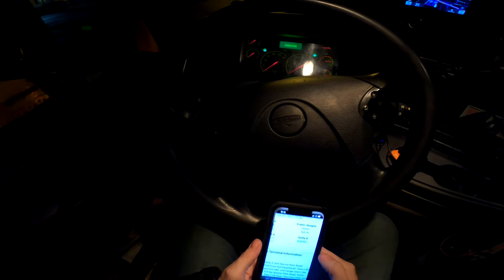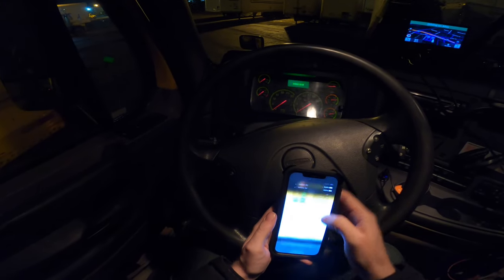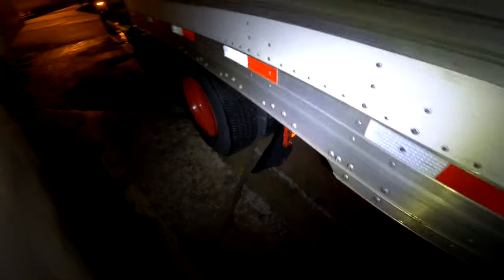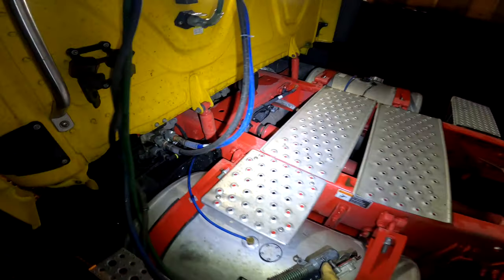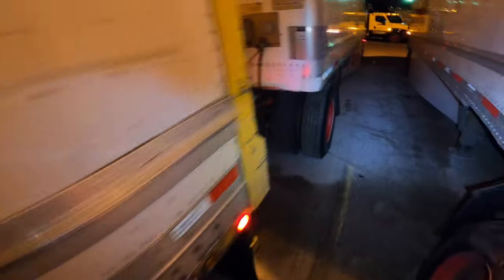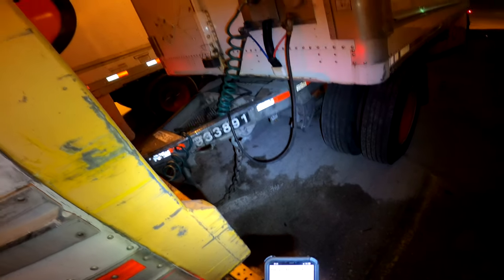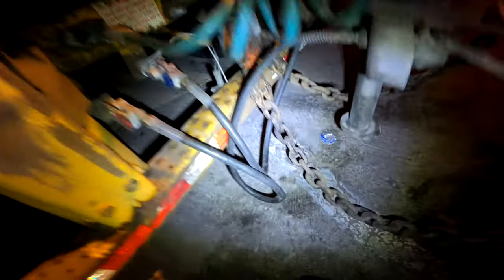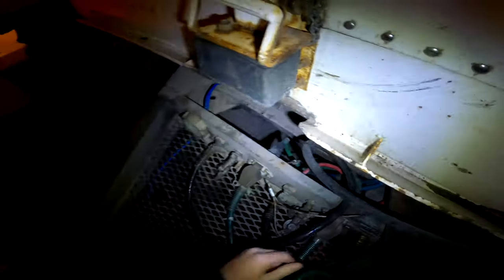It’s like half-extra board, half-bid run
Estes Express Lines has a goal of hiring 1,000 line-haul drivers in 2022.

Information needed for a referral:
 1. First & Last Name
 2. Phone Number